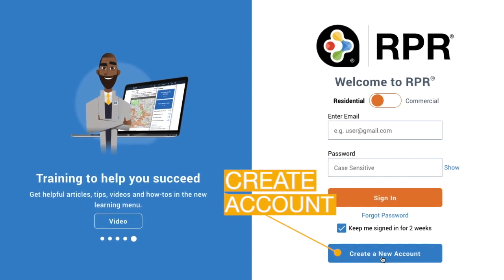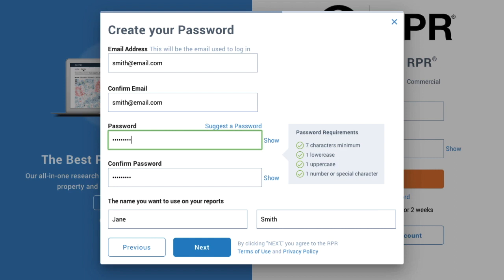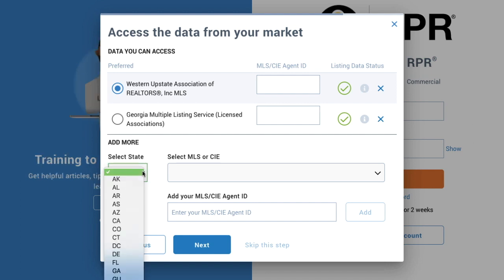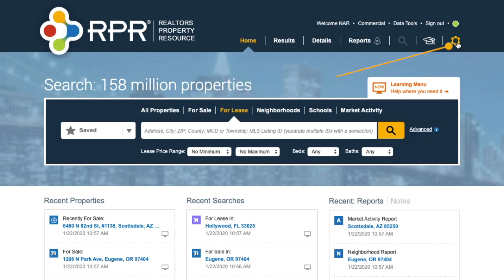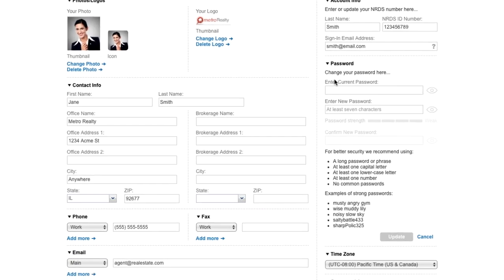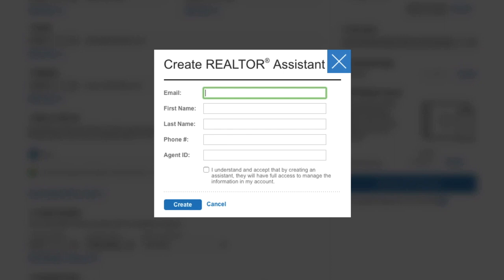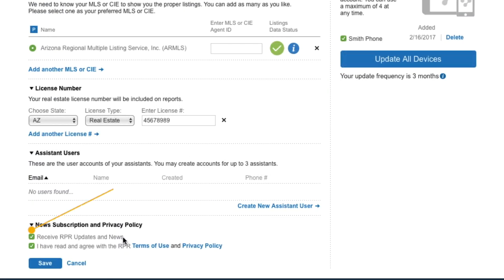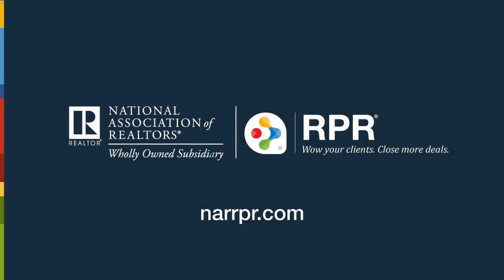Introduction to RPR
This first video is an official “welcome to” RPR. You’ll get an overview of all the capabilities and uses RPR offers, and a detailed “how-to” on signing up and creating an account. These learning series video tutorials will provide you with some basic info on how to get started using RPR. Residential and Commercial agents will see a wealth of information and how RPR pulls it all together through data aggregation. Details on creating an RPR account, setting up a user profile, and where to download the RPR Mobile app are also covered.